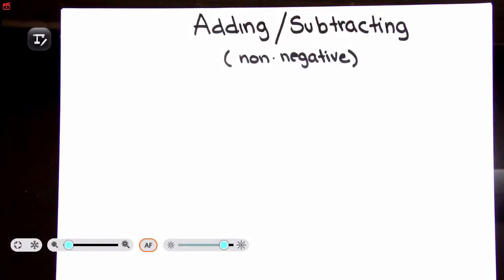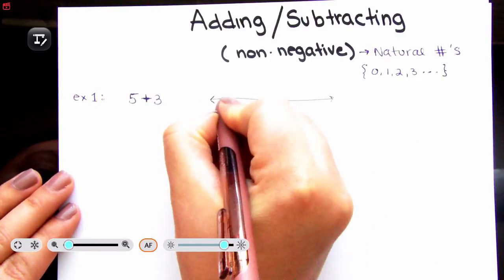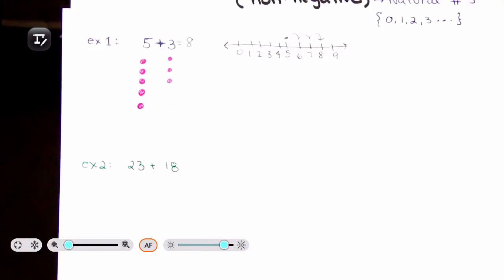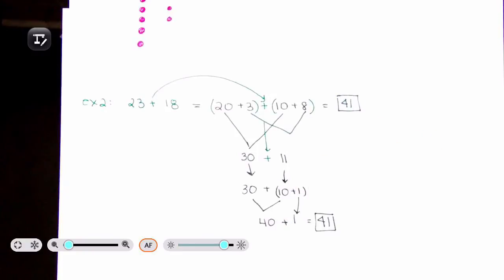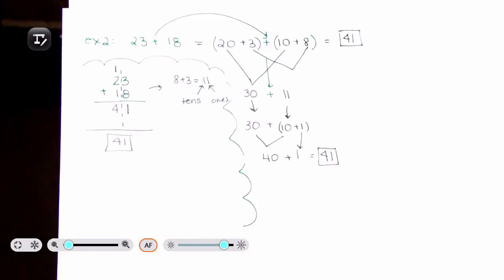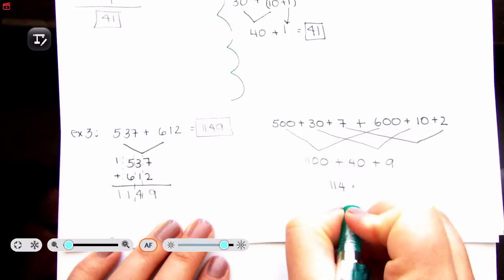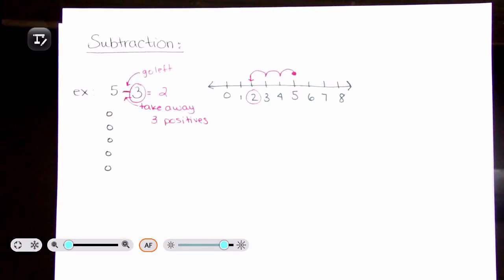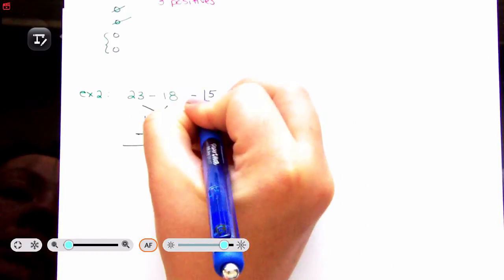Adding and Subtracting Positive Numbers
Hello Beautiful People! This is a review video that covers the basics of adding and subtracting natural numbers (whole numbers that are positive).